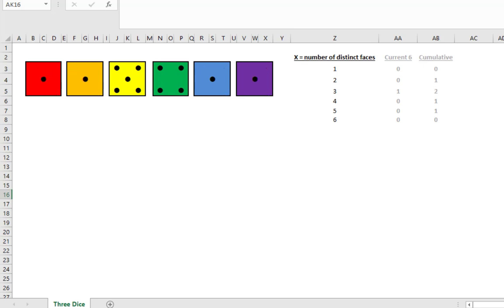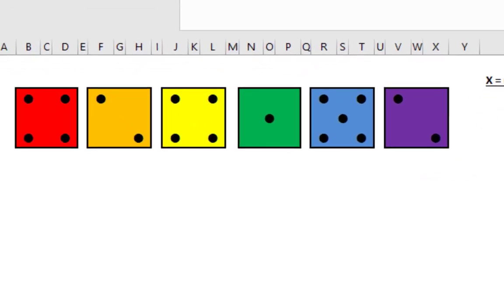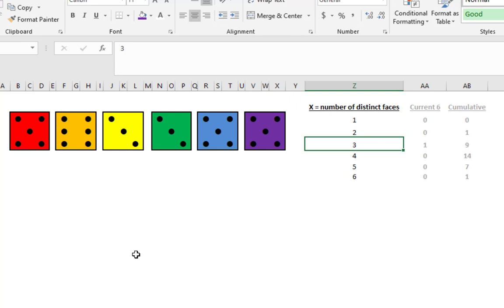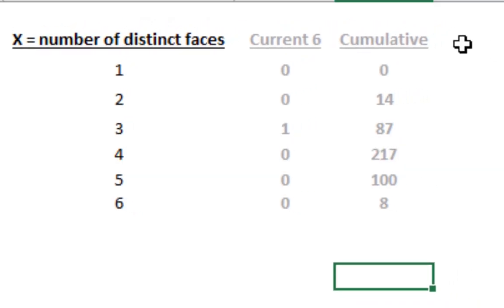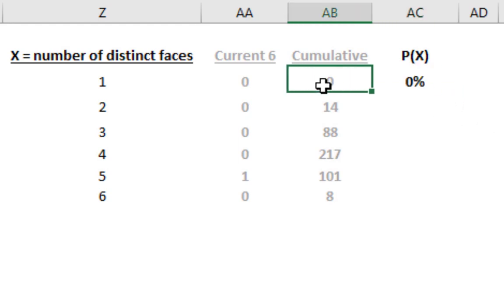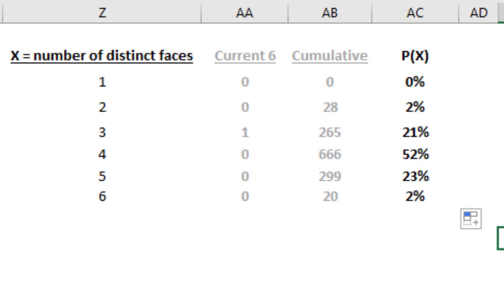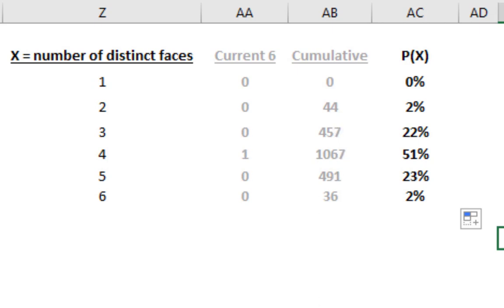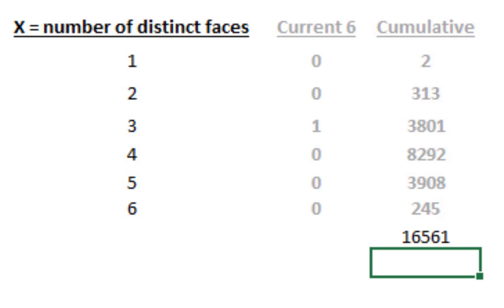Let's Roll 6 Dice (in Excel)!